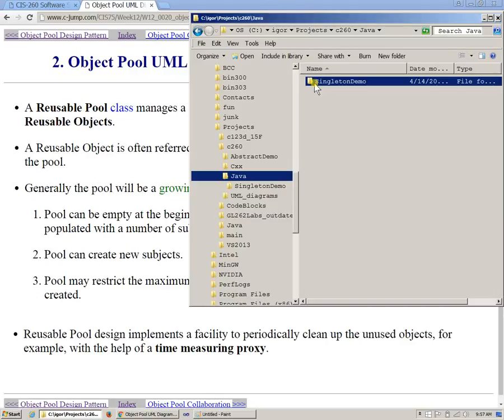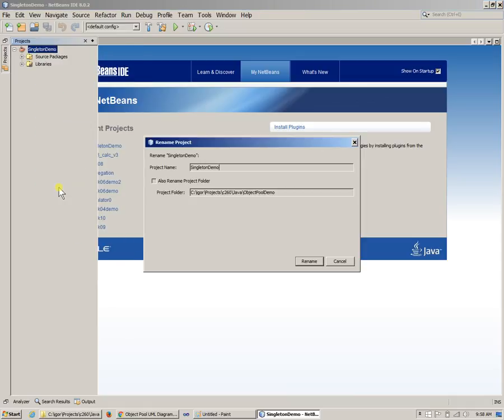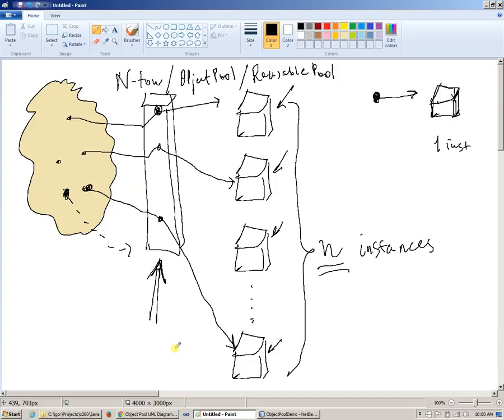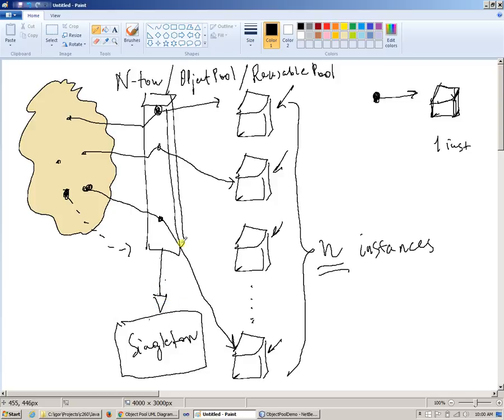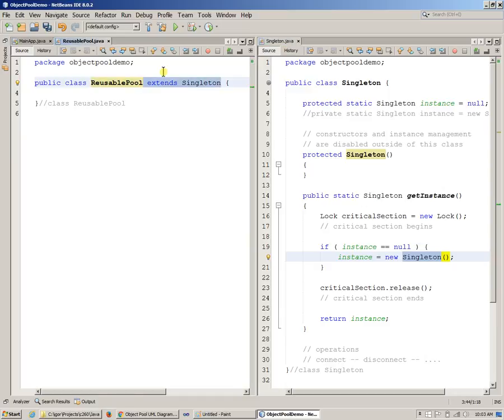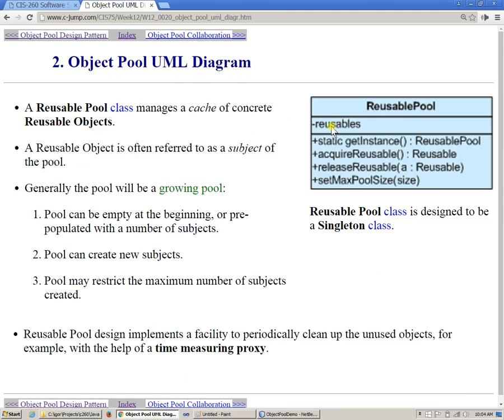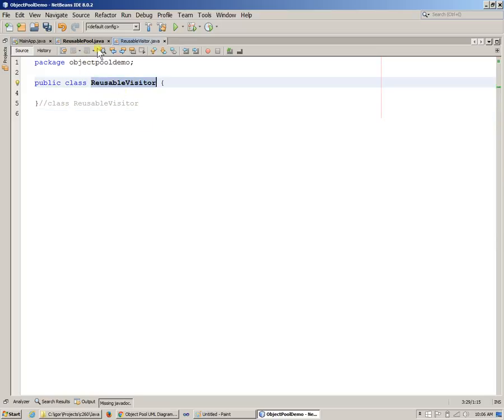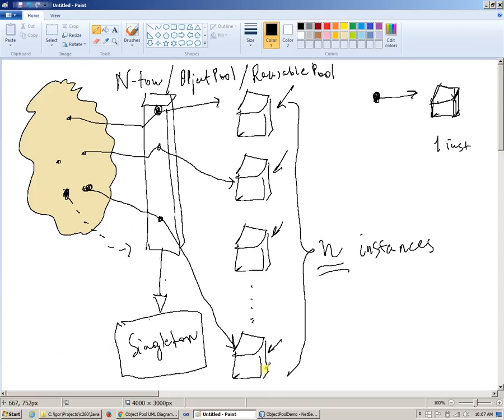Week 12 Object Pool Design Pattern Part 2